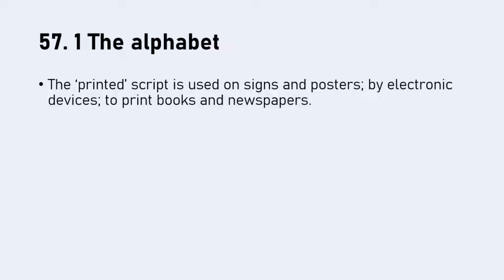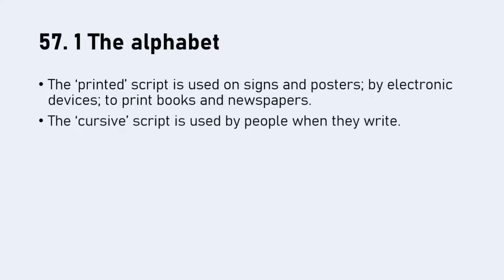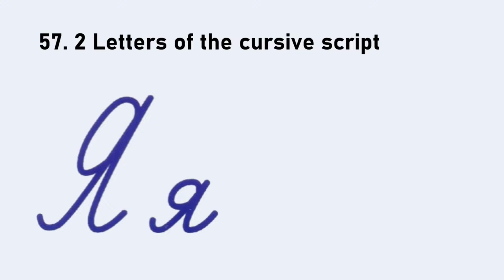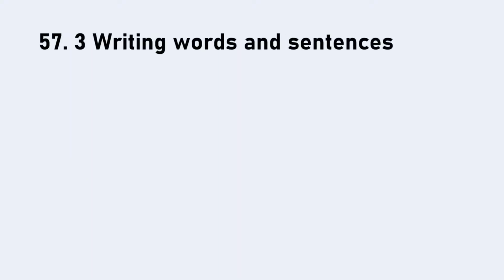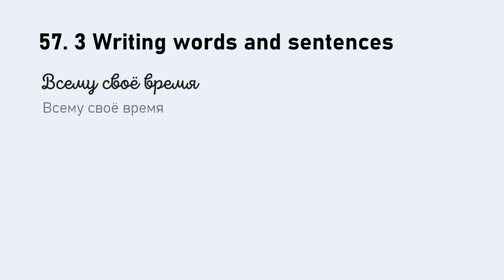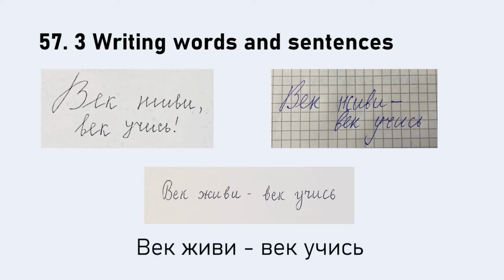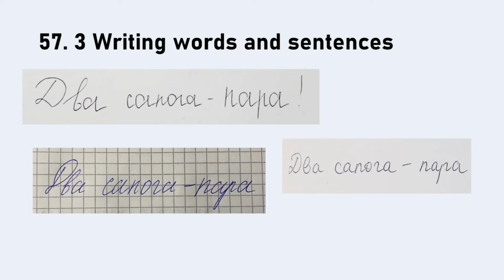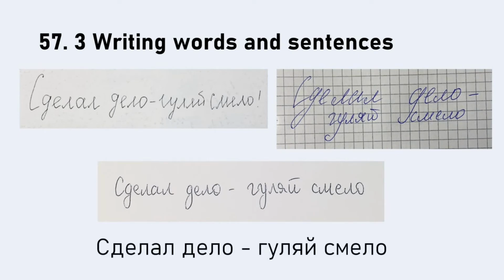The Cursive Script | Let's Speak Russian - Lesson 57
In this lesson, we'll be looking at how Russians write on paper using a pen, in other words how they use the cursive script. This is different to the printed script that we have been using so far, so it is important that you know how to read cursive handwriting too. Almost all Russians use it when they write by hand. It is not absolutely necessary, however, to be able to write in cursive script yourself. We'll look at all the letters of the alphabet, as well as a few phrases and proverbs at the end.